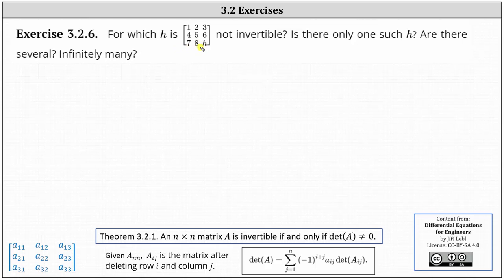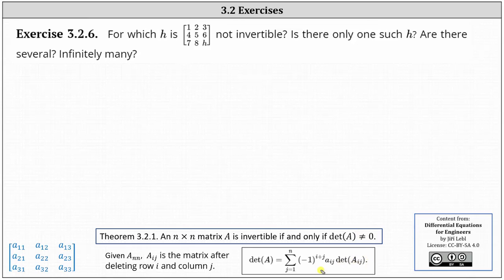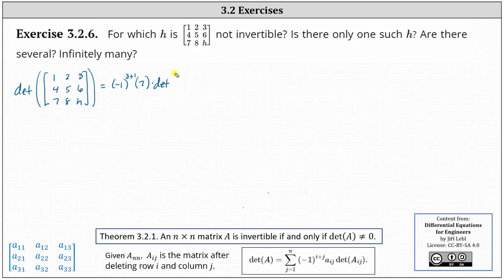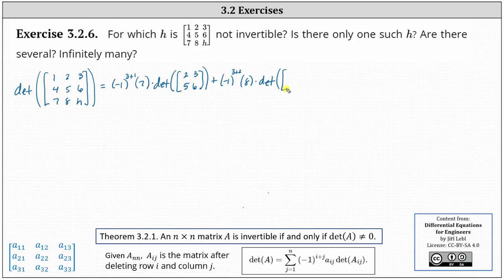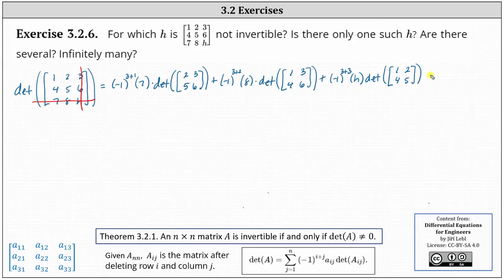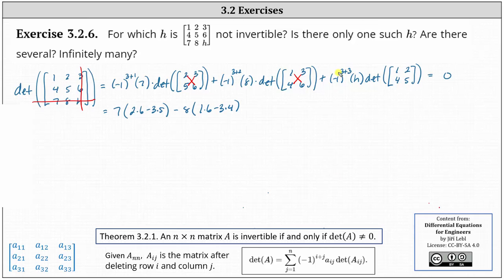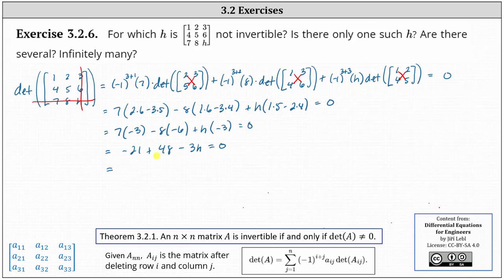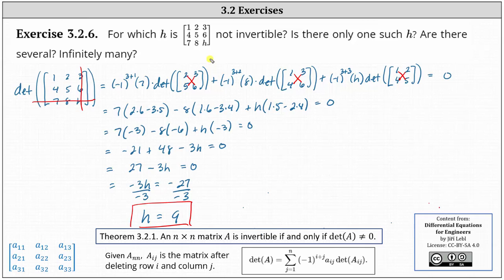(Ex 3.2.6) Determine an Unknown Entry that Makes a 3 by 3 Matrix Not Invertible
This video explains how to find an unknown entry or element in a 3 by 3 matrix that makes the matrix not invertible.